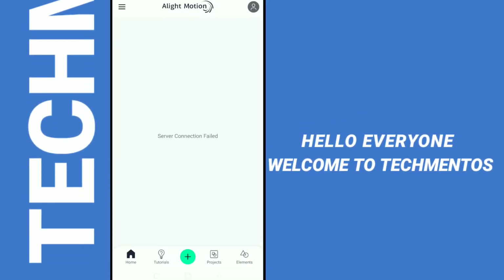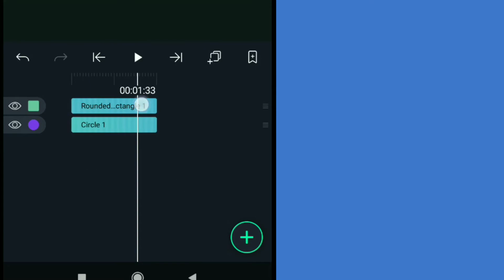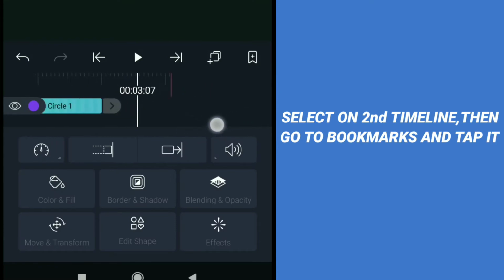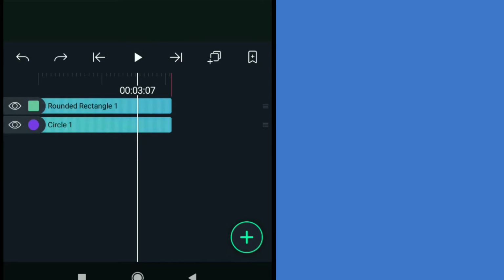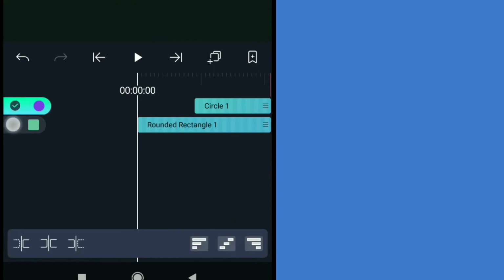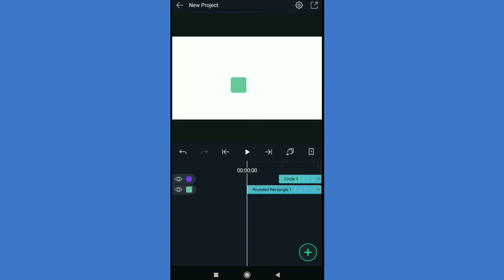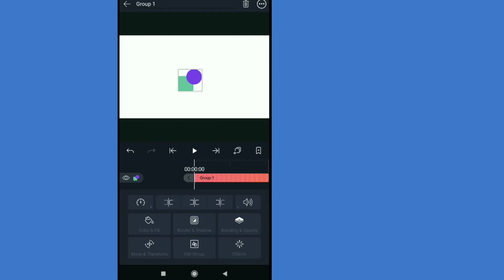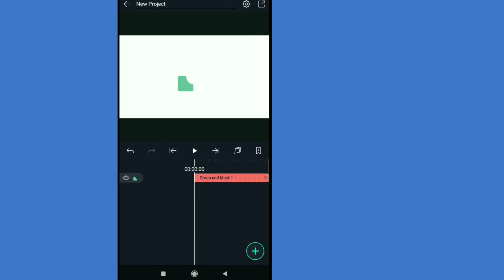Alight motion hidden editting tips and tricks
HELLO GUYS,
FEEL FREE TO GIVE SUGGESTIONS AND FEEDBACK.

You may like my best videos-